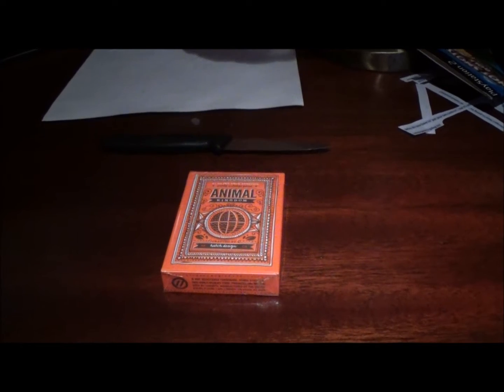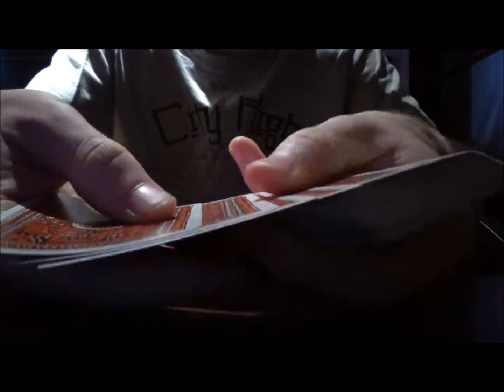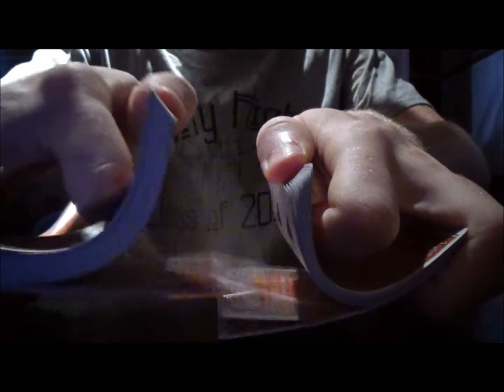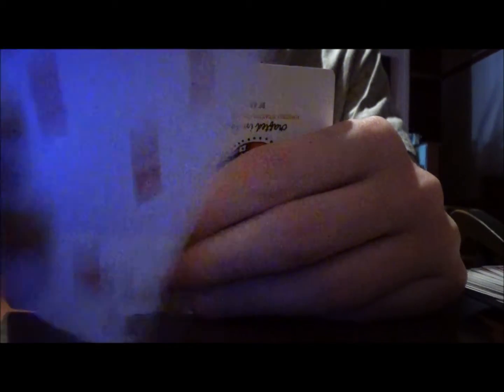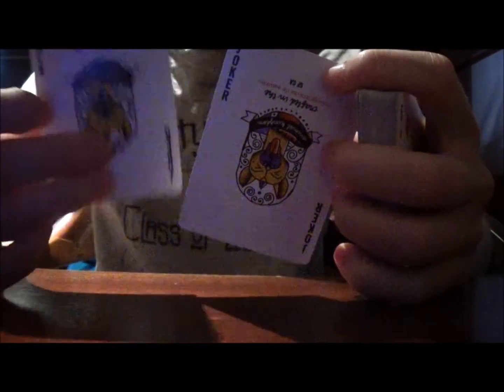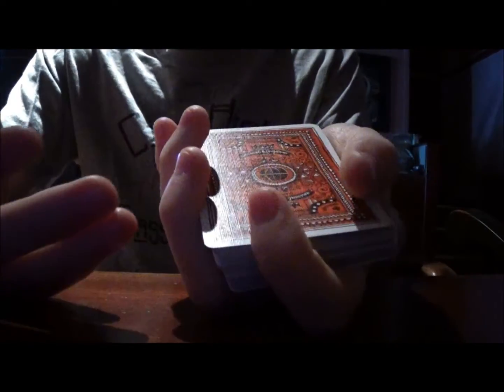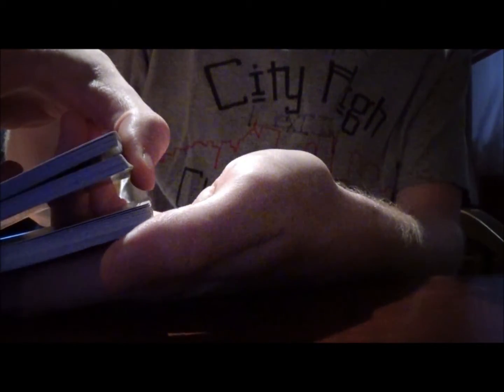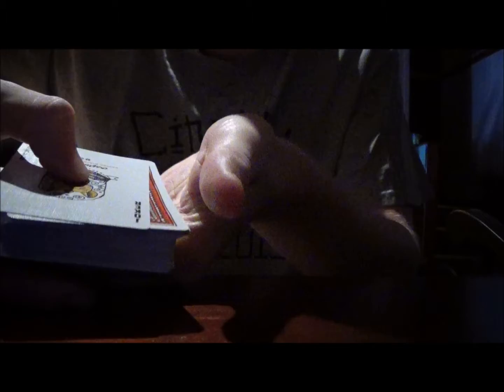Jokers Find Card (Animal Kingdom Theory 11)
Today you will learn how to make any two jokers, of any deck, find any card chosen by any spectator.  This is a simple impromptu card trick that is sure to have people entertained.

Musical Thanks:
Josh Leicher